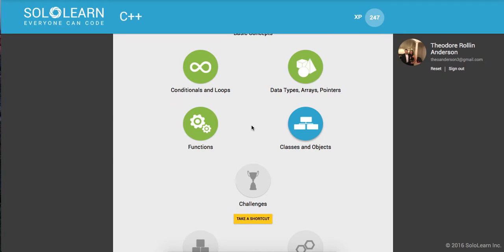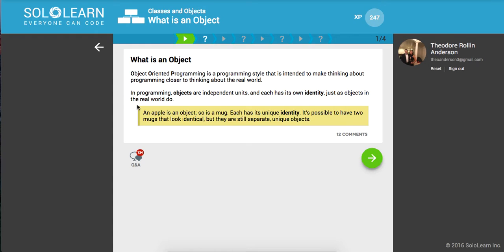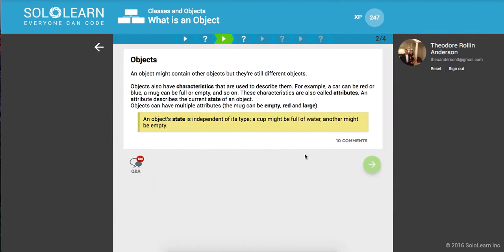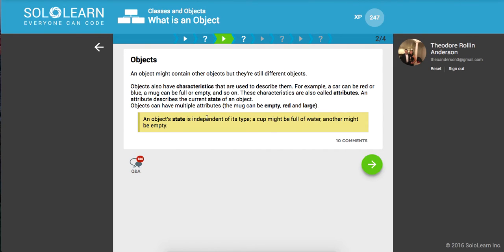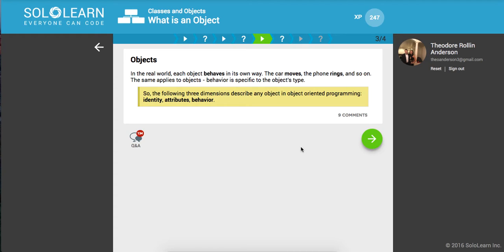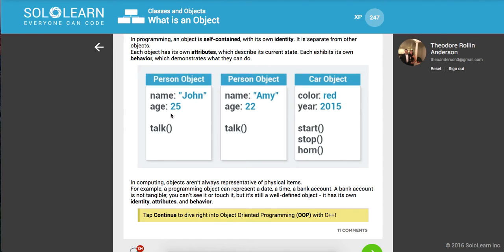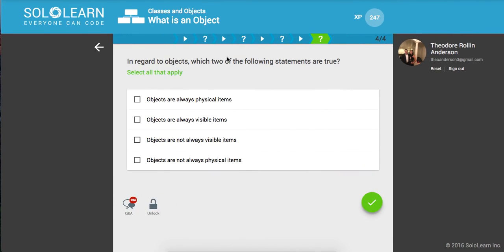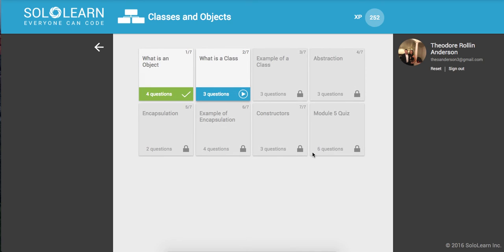Introduction To C++ Part 40: SoloLearn.com